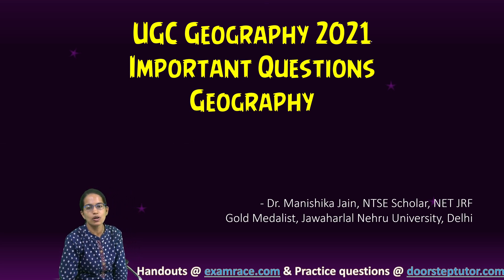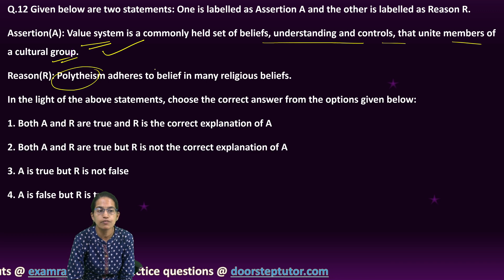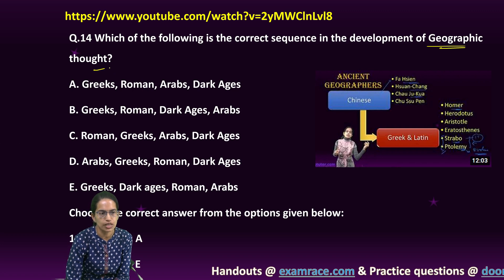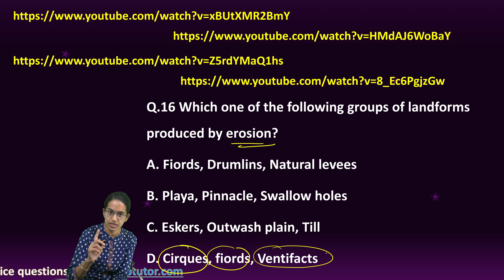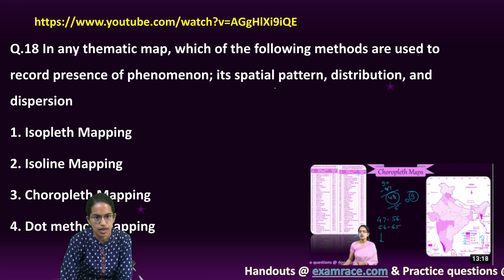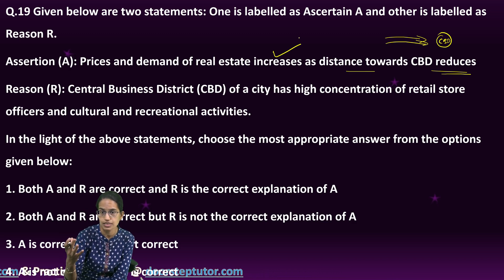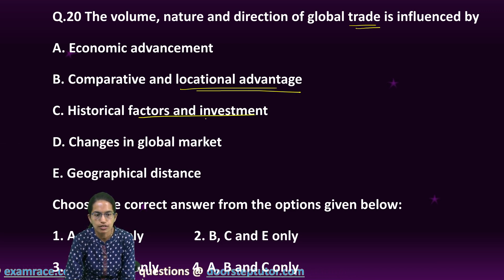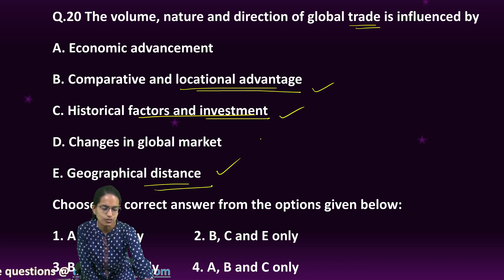NTA NET Geography 2020 (Past Paper Solutions) Set 2| Important Questions by Dr. Manishika Jain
Dr. Manishika Jain explains NTA NET December 2019 Geography -

net geography, geography by dr manishika jain, net geography past paper solutions, tricky questions from net geography, research questions in geography, cartography, statistics, gis, remote sensing, landforms, erosional and depositional landforms, climatology, geomorphology, geographical thought

Q.11 The first Meteorological Satellite was
1. TRMM
2. TIROS-I
3. MODIS
4. NOAA

Q.12 Given below are two statements: One is labelled as Assertion A and the other is labelled as Reason R.
Assertion(A): Value system is a commonly held set of beliefs, understanding and controls, that unite members of a cultural group.
Reason(R): Polytheism adheres to belief in many religious beliefs.
1. Both A and R are true and R is the correct explanation of A
2. Both A and R are true but R is not the correct explanation of A
3. A is true but R is not false
4. A is false but R is true
Q.13 A researcher wants to study the relationship of family size to Income. He /She clarifies population into different income slabs and then takes a random sample from selected slabs. Which one of the following techniques is he/she working with?
1. Cluster sampling
2. Random sampling
3. Stratified random sampling
4. Systematic sampling
Q.14 Which of the following is the correct sequence in the development of Geographic thought?
A. Greeks, Roman, Arabs, Dark Ages
B. Greeks, Roman, Dark Ages, Arabs
C. Roman, Greeks, Arabs, Dark Ages
D. Arabs, Greeks, Roman, Dark Ages
E. Greeks, Dark ages, Roman, Arabs
Choose the correct answer from the options given below:
1. B              2. A
3. C              4. E

Q.15 Identify the cryogenic indicators of paleoclimates:
A. Evaporite deposits
B. Ice cores
C. Duricrusts
D. Varves
E. Ice sheets
1. A and B only         2. B and E only
3. A and C only        4. C and D only
Q.16 Which one of the following groups of landforms produced by erosion?
A. Fiords, Drumlins, Natural levees
B. Playa, Pinnacle, Swallow holes
C. Esters, Outwash plain, Till
D. Cirques, Stalagmites, Ventifacts
Q.17 Which one of the following is not a process of cultural change?
1. Acculturation
2. Diffusion
3.Innovation
4. Segregation